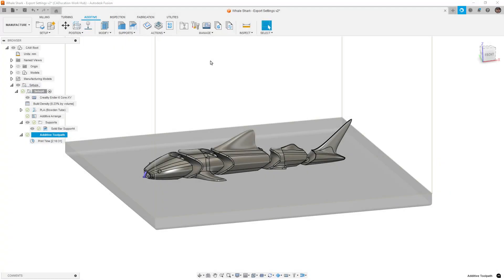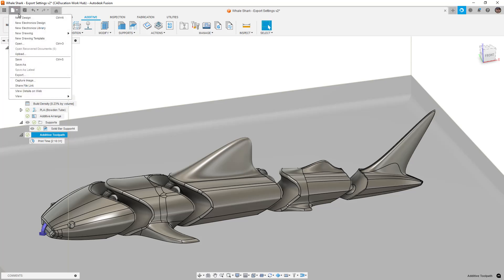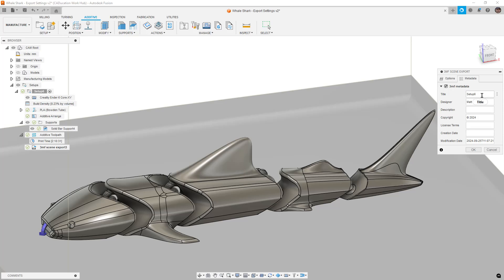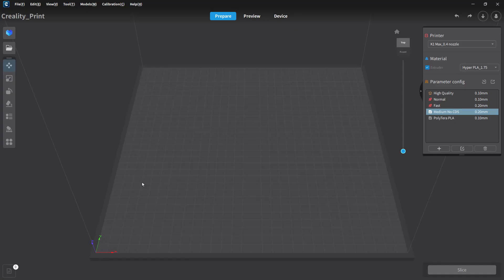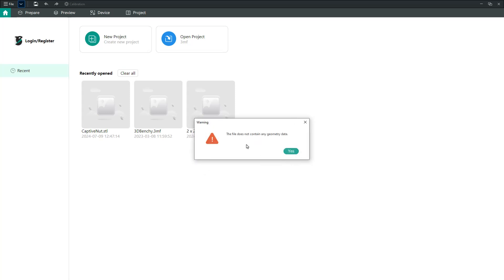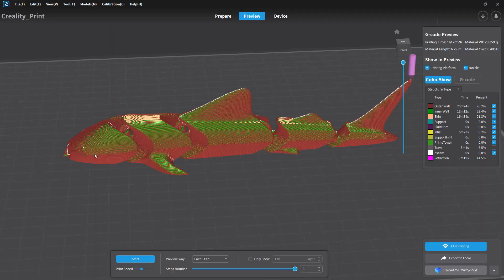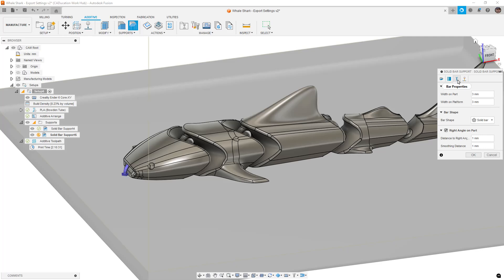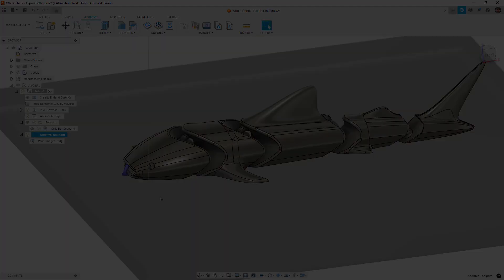How To Export a 3MF Model with Supports | Fusion Manufacturing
In this video we are going to look at how to export a 3MF file from Fusion's Manufacture workspace so it contains the generated supports. We will bring this file into Creality Print, Orca, and Cura slicers to see what happens.